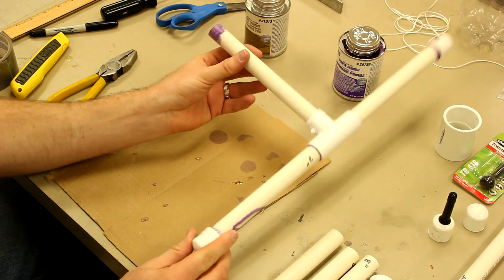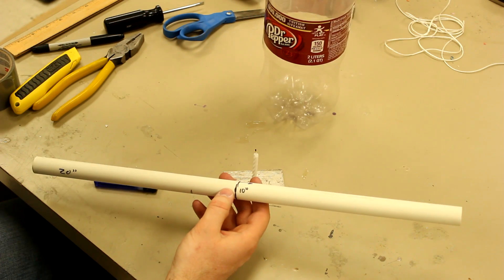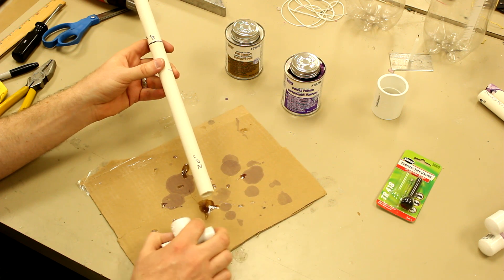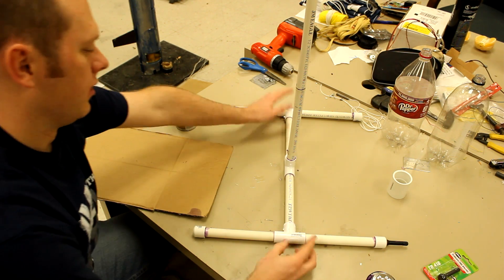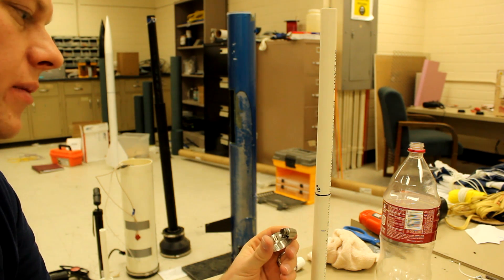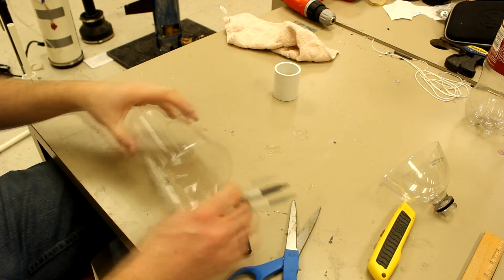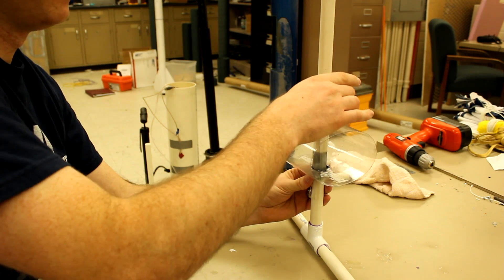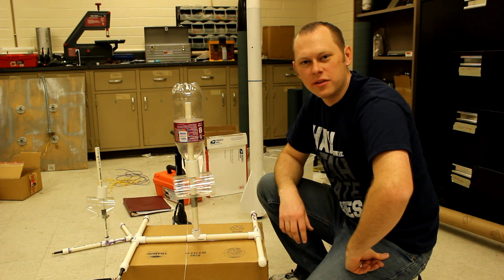Make your own water bottle rocket launcher! - Part 2 of 3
To learn how to build the water bottle rocket and see the 2 liter bottle rocket launch, check out part 3 of 3.

This easy water bottle rocket launcher tutorial will guide you through the process of building a water bottle rocket launcher out of standard hardware store items for around $20 if you have the tools on hand.

In part 2 we'll go through the assembly of this diy bottle rocket launcher. If you missed it, in part 1, we went over the parts and tools you'll need build the rocket launcher. Make sure to check out both. If you aren't sure exactly what parts you need to build your rocket launcher, I've included a parts list with links.

Parts with links when available:
1 pcs - .453" rim hole tubeless tire valve
3 pcs - 2ft 1/2" schedule 40 PVC
     2 of them cut into 8" pieces - 6 total
3 pcs - 1/2" schedule 40 PVC T fitting
4 pcs - 1/2" schedule 40 PVC End Caps
     1 with a 1/2" hole drilled into it
1 pcs - 1 1/4" schedule 40 PVC Coupling
6 pcs - 8 or 10" medium zip ties
1 pcs - 3/4" band clamp
4-5' of nylon twine
2 pcs - empty 2 liter bottle

Tools needed with links to products on amazon when available -
electric drill
1/2" drill bit
flathead screwdriver
permanent marker
box cutter
duct tape
PVC primer and adhesive
bike pump

The USU Chimaera Rocket Team does more than build high powered rockets, we teach K-12 students how to explore science and engineering.

This is a perfect diy project for a Saturday afternoon or a science class. If you have any questions or comments let us know by commenting below. Good luck and have fun.